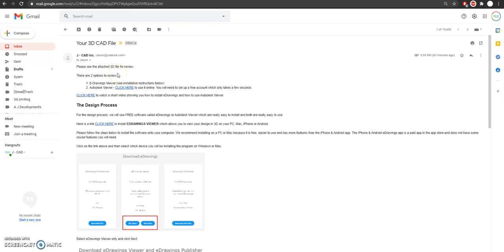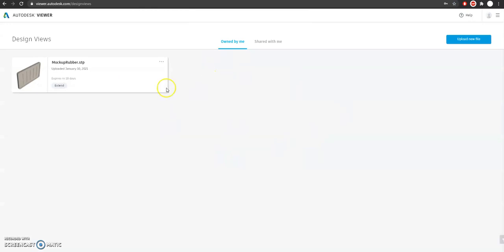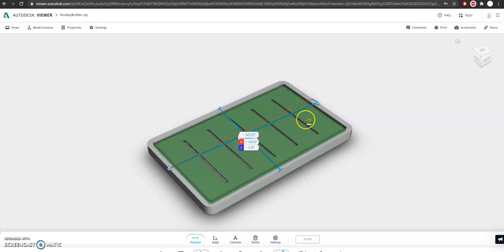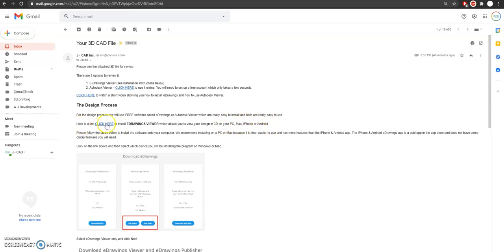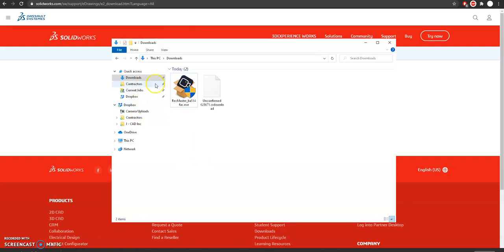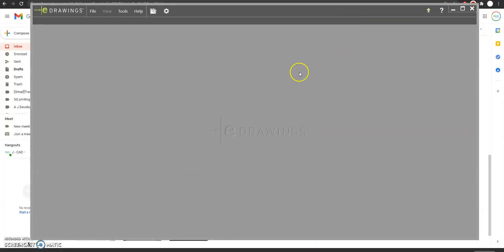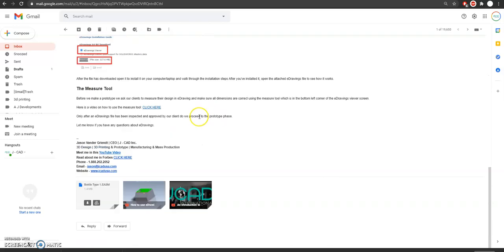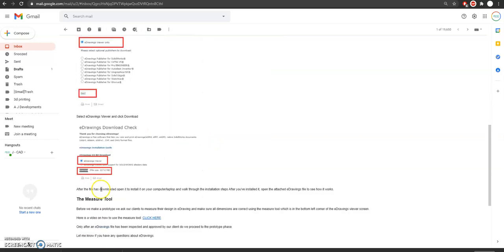How to install eDrawings step by step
This is a quick video that shows you how to install eDrawings so our clients can walk through the installation process step by step.

Call if you have any questions